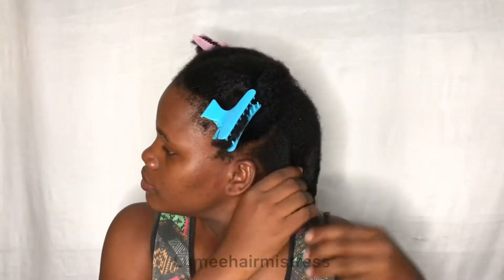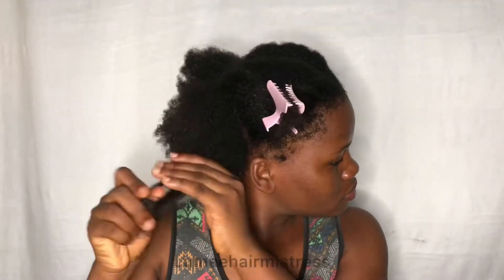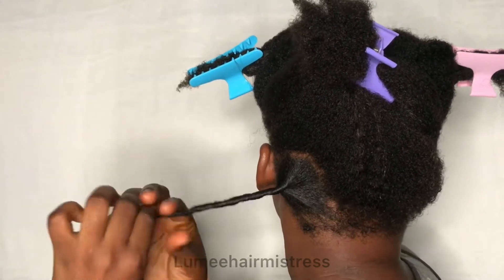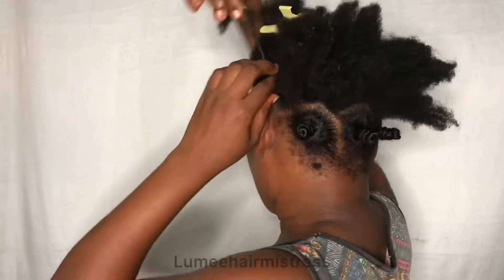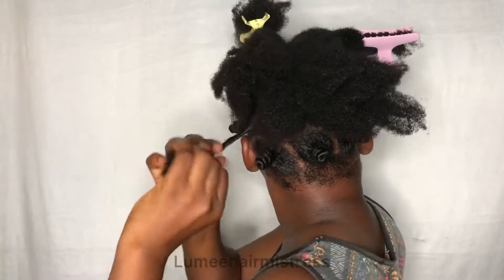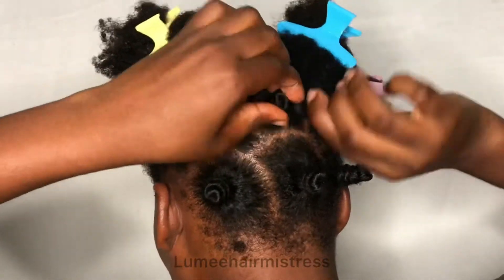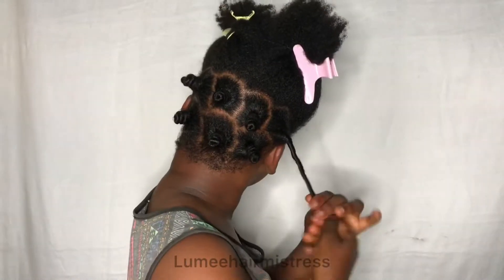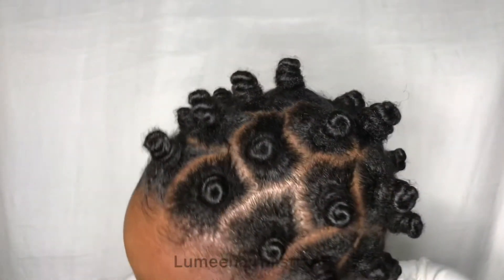HOW TO BANTU KNOTS | Detailed DIY bantuknots tutorial on natural hair, Rihanna inspired bantuknots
Bantu knots is a very beautiful protective style that takes a little bit of technicality to achieve.

This video is a  detailed yet short tutorial on how to make Bantu knots.
You want to make sure your hair is detangle, twirl the section, and wrap the hair against itself not so tight.
Watch the video closely to get a visual presentation of this.

Does this seem like a style you would want to try?

Road to 4K watch hours.